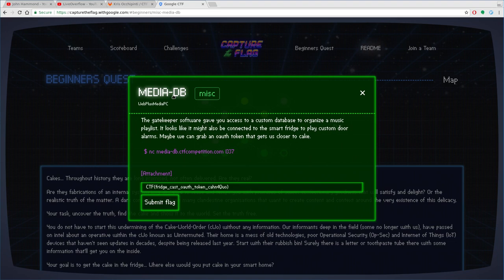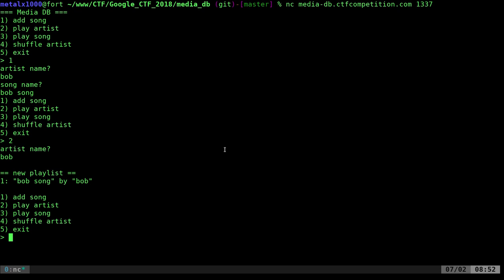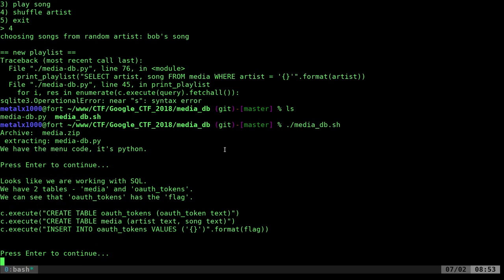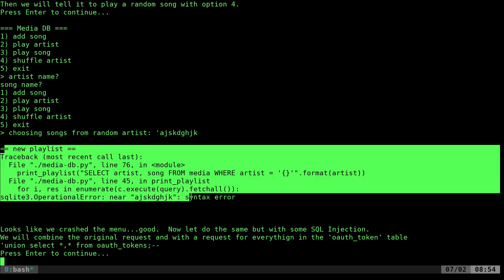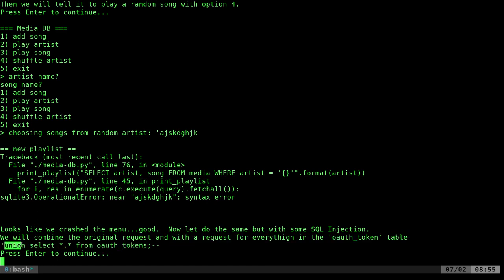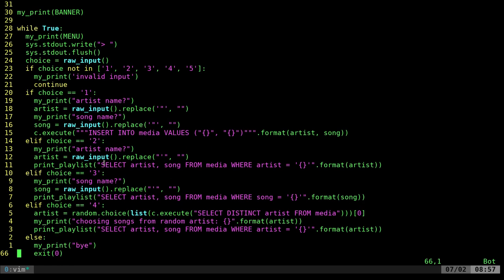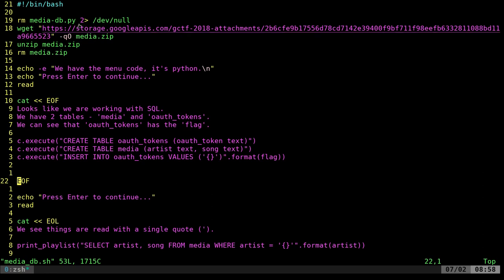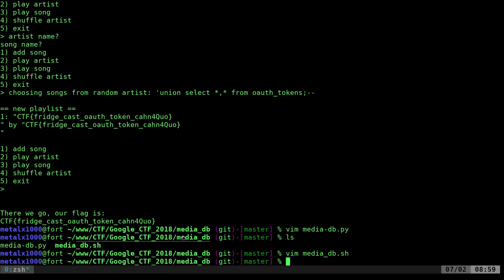Google CTF MEDIA DB Capture the Flag 10